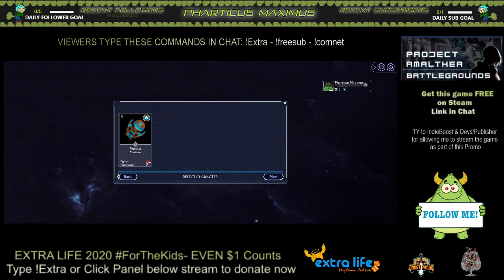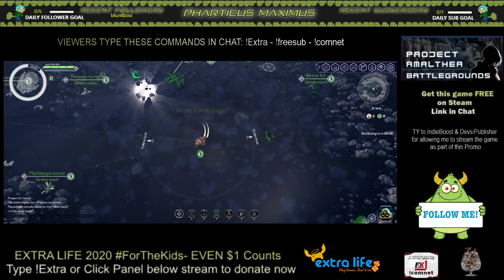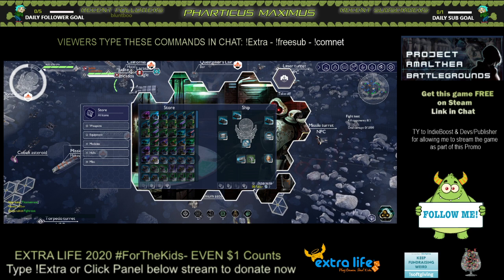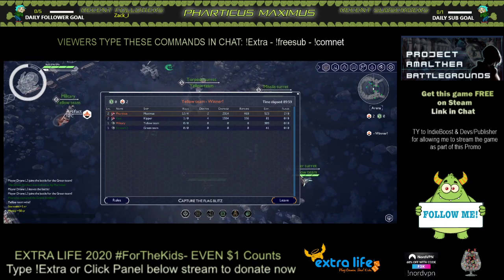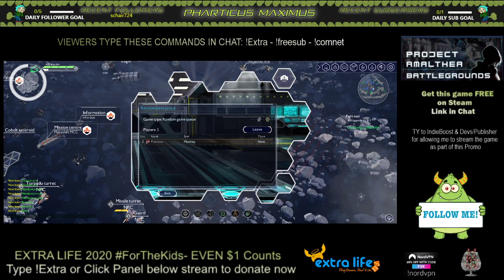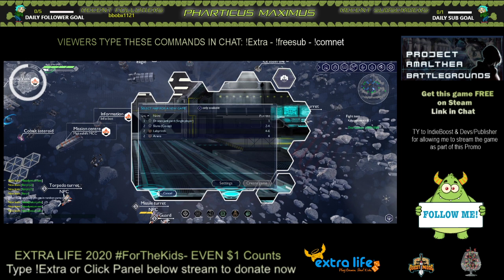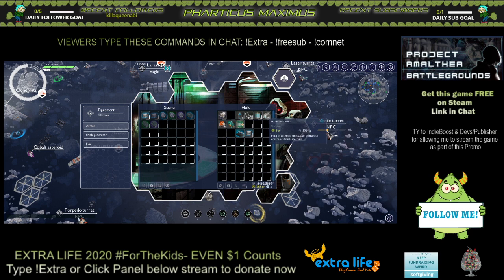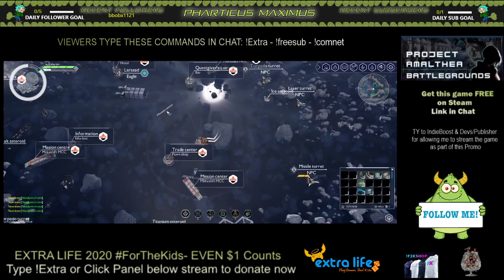Let's try - Project Amalthea: Battlegrounds - F2P on Steam